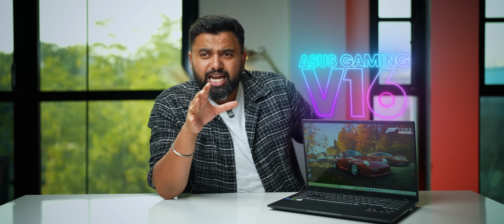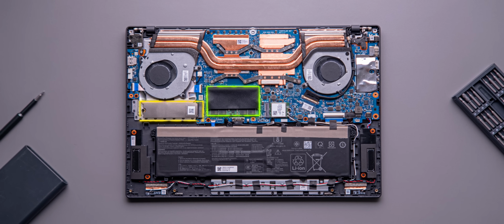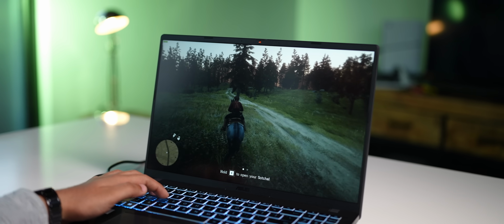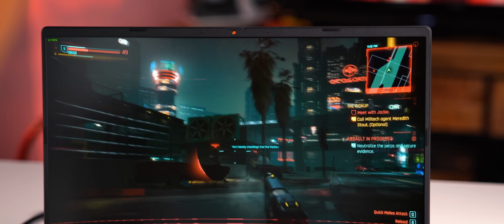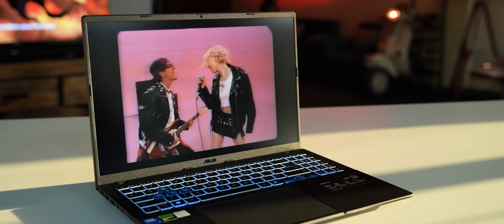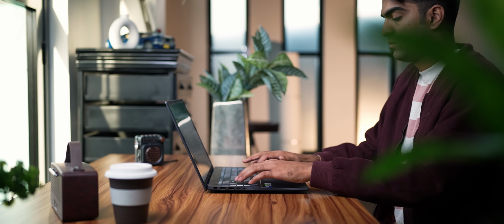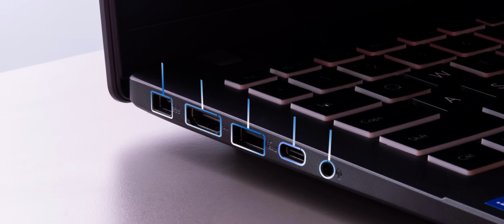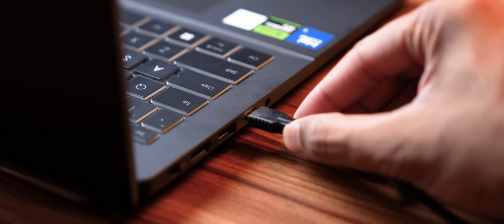The New ASUS V16: Value for Money Gaming Laptop?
ASUS launched its new ASUS Gaming V16 laptop and this brings the new Core 5 210H processor, the 6GB RTX 4050 GPU, DDR5 RAM, Gen4 SSD, a 144Hz IPS display at a price that makes it a pretty value for money affair, so is there a catch? How is the gaming performance in AAA titles? We find out in this video.

Chapters:
0:00 What do Indians want?
0:30 The New ASUS V16 Gaming Laptop
0:43 Specs & Benchmarks
1:36 What About Gaming Performance?
3:18 Thermals
3:55 Good Display?
4:21 What About Design?
5:10 Keyboard & Touchpad
6:07 Ports, Webcam, Speakers
6:50 Battery Life
7:09 A Good Value for Money Gaming Laptop?